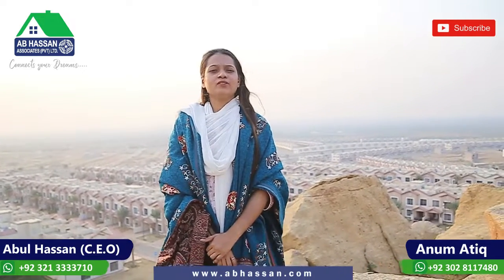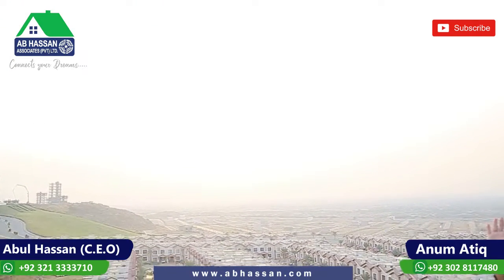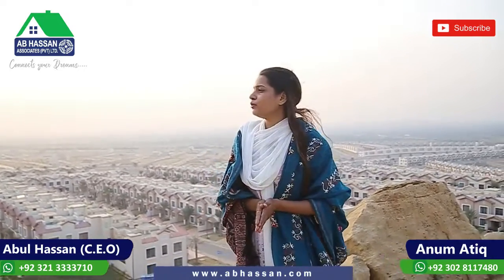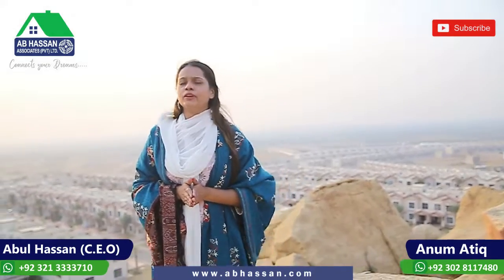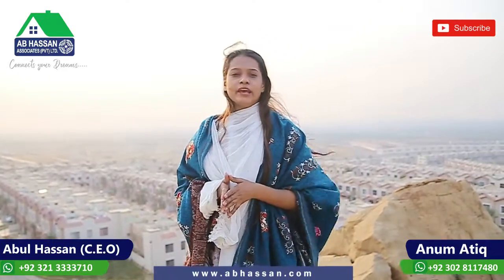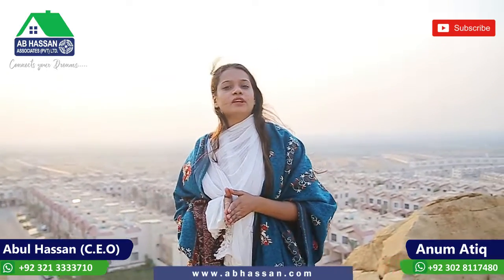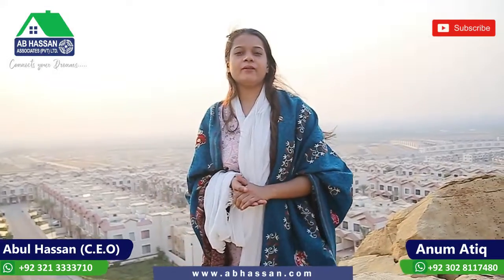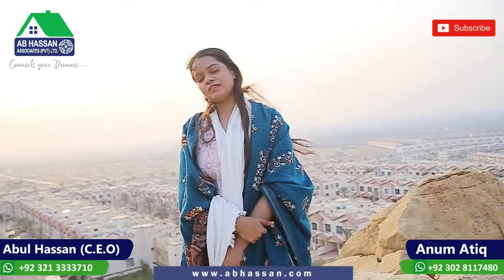Site Tour Of Precinct 10 A | Bahria Town Karachi | AB Hassan Associate | Latest Updates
AB HASSAN ASSOCIATES PVT LTD, guides and educates buyers for property investment with exclusive market insights and latest investment prospects. It keeps you informed about updated property rates, tips for property buying and real-time development on site of a number of housing projects nationwide.

Low on Budget and want to buy a plot in Bahria Town Karachi